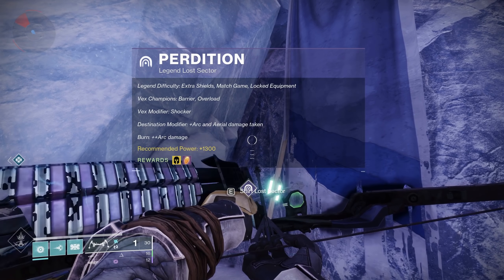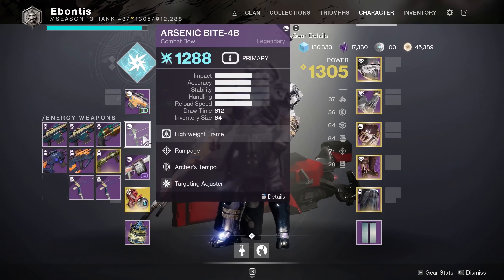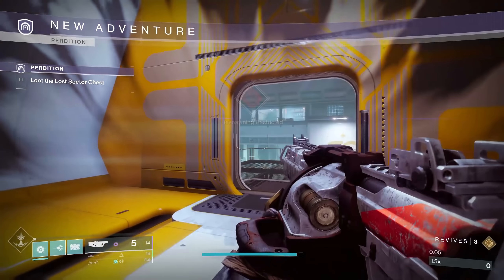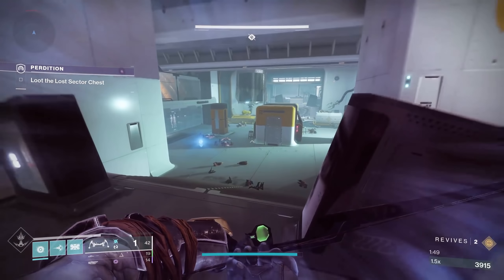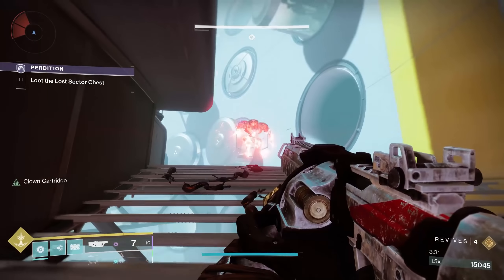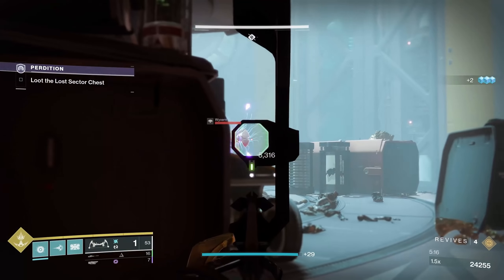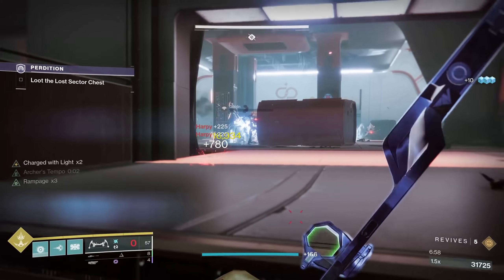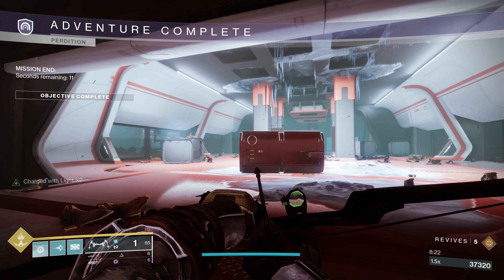Legend Lost Sector Guide - Platinum Rewards - Perdition - Destiny 2 - Season of the Chosen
0:00 - Intro & Loadout Explanation
3:26 - Perdition Gameplay Walkthrough
12:05 - Outro

PS4 = Ebontis
XB1 = Ebontis